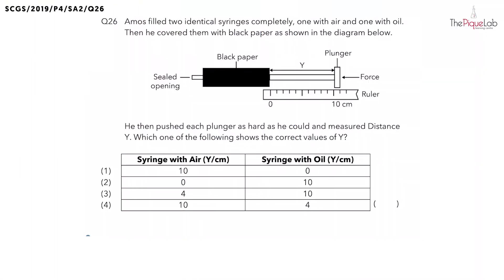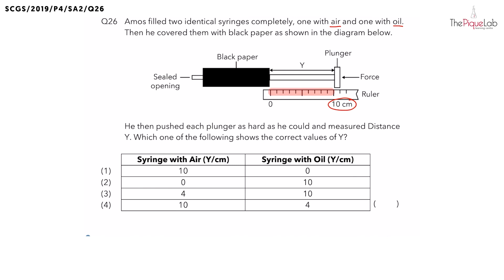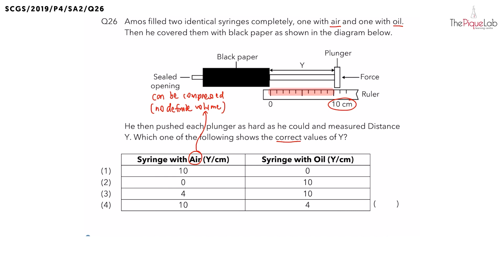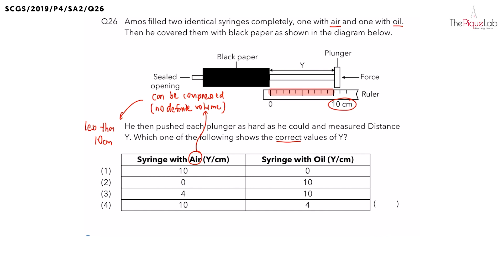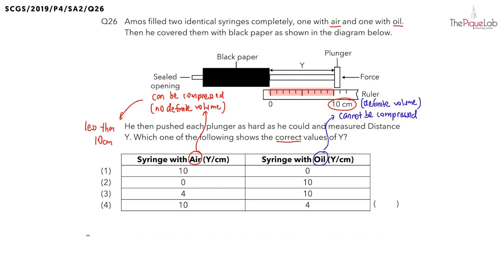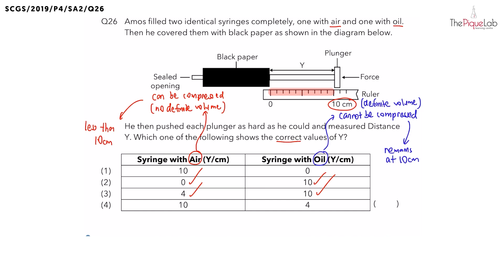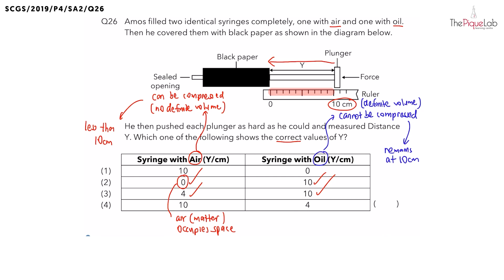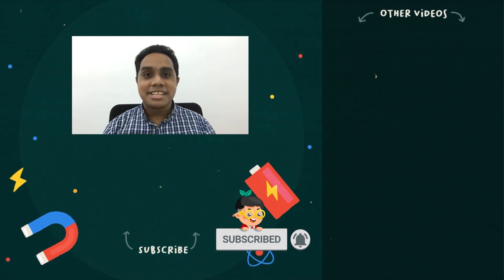PSLE SCIENCE MADE SIMPLE EP42 | Matter | Which Plunger Moved More? 💉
In this PSLE Science Made Simple episode, Mr. Malcolm will be analysing a 2019 Primary 4 Science examination question on the topic of Matter from Singapore Chinese Girls' School. Watch closely as he shares his approach in tackling this question on Matter!